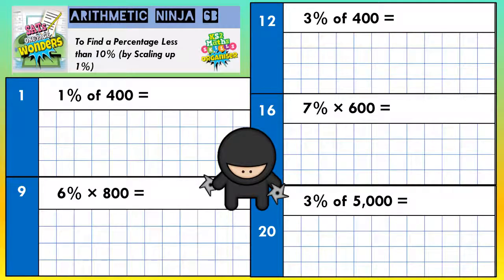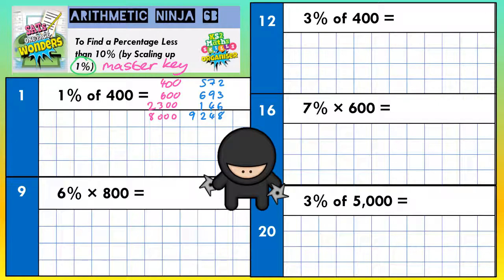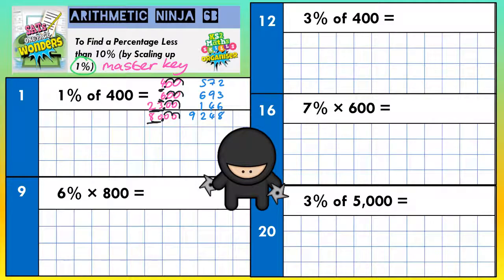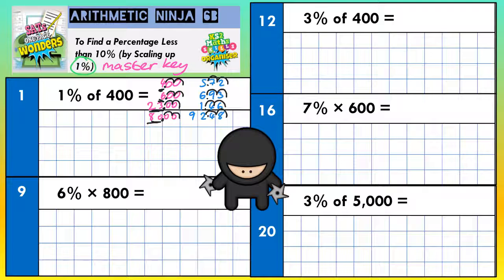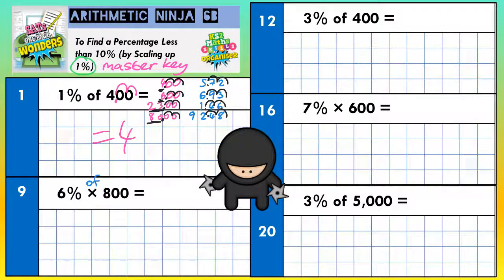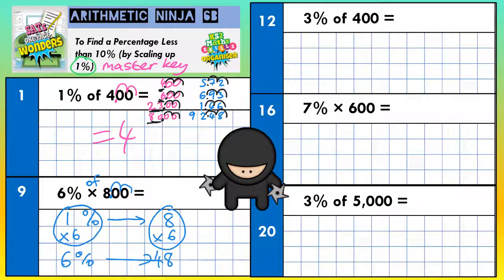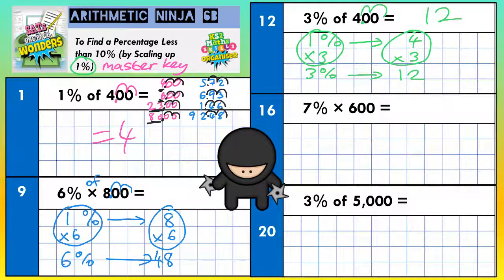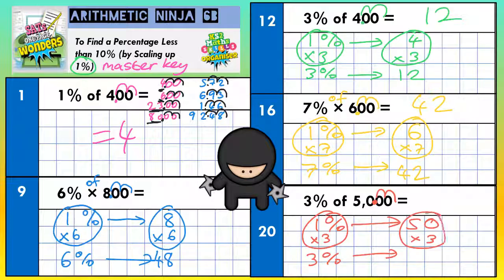Mental Percentages Less than 10% - Arithmetic Ninja 6b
Mental Percentages Less than 10%